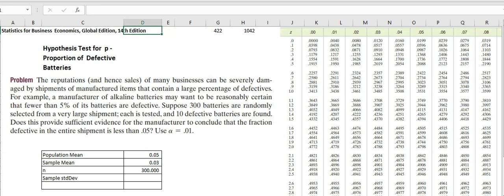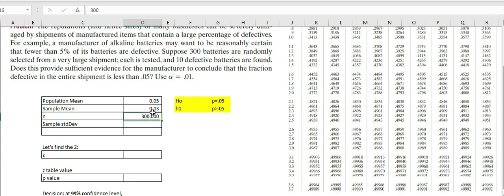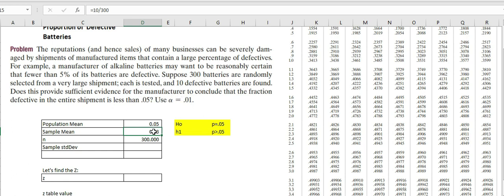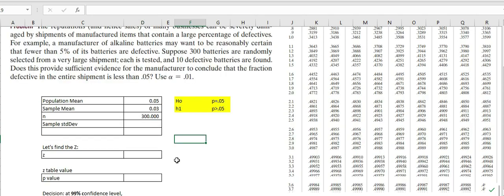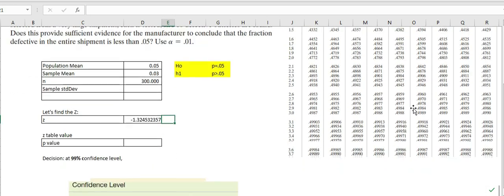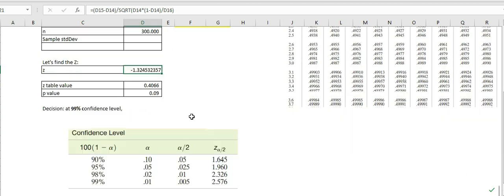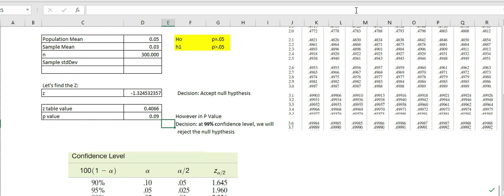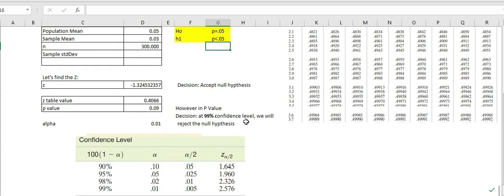Hypothesis Test for p - Proportion of Defective Batteries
A statistical hypothesis test is a method of statistical inference used to decide whether the data at hand sufficiently support a particular hypothesis.